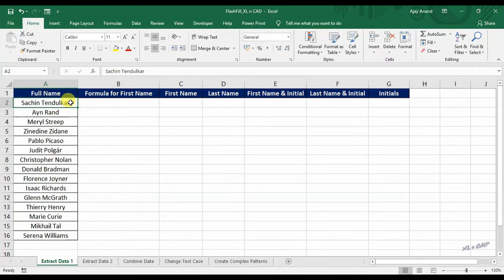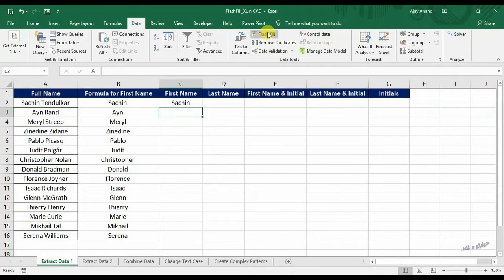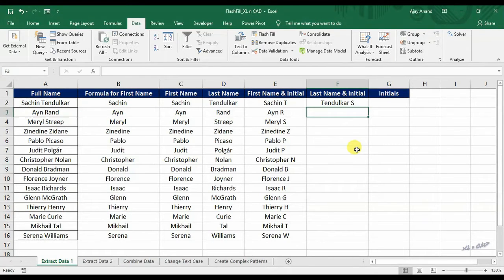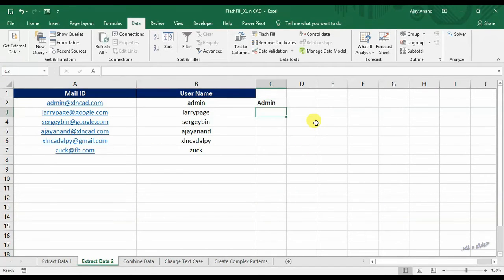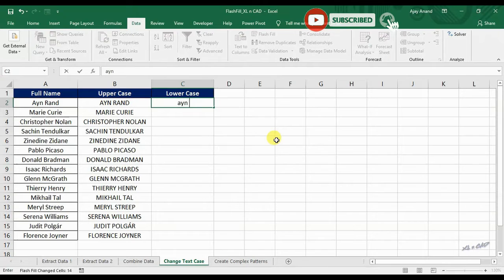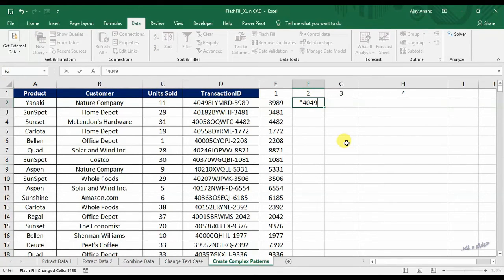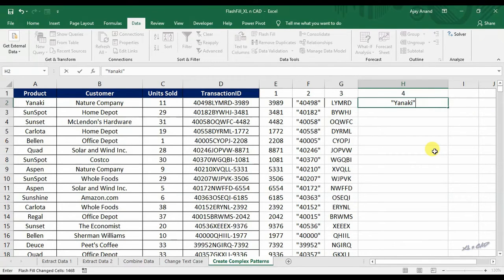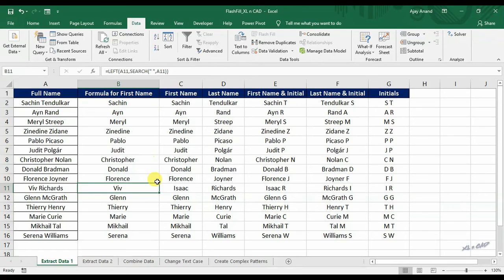Flash Fill in Excel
Flash Fill is an amazing feature of Excel that can be used to extract combine data, change letter case and to create complex patterned output from large datasets.